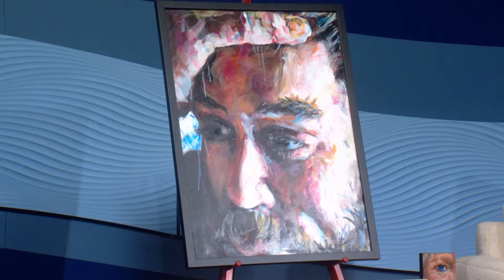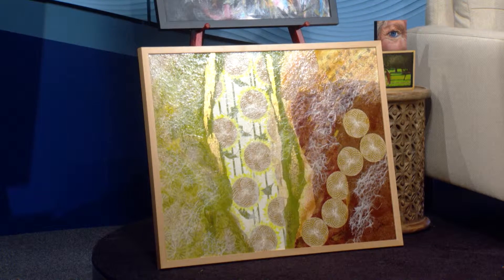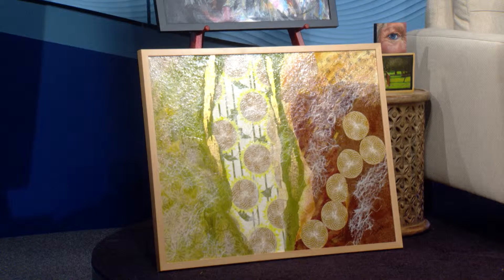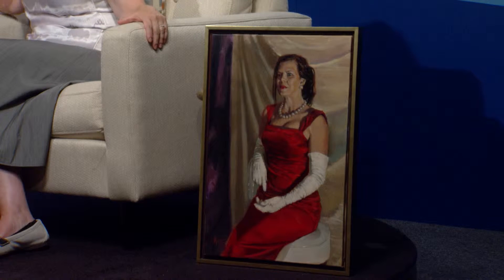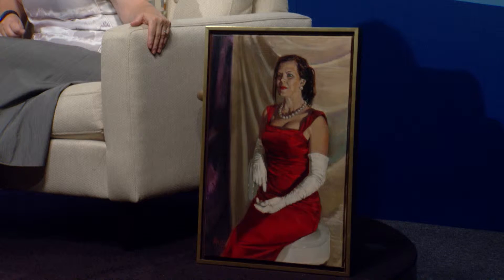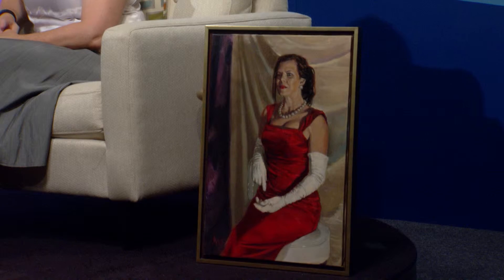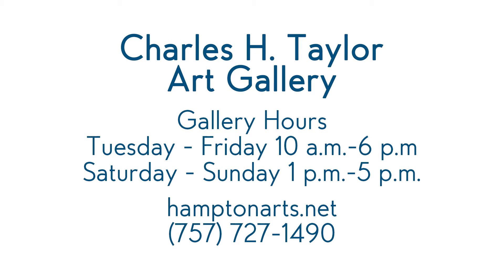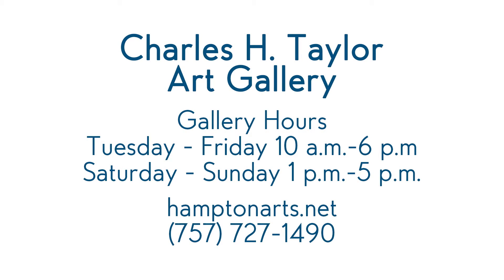Virginia Artists Juried Exhibition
James Warwick Jones turns the studio into an art gallery with some pieces from the current juried exhibition at The Charles Taylor Arts Center. The annual show attracts top artists from across the state and runs through Oct. 11.